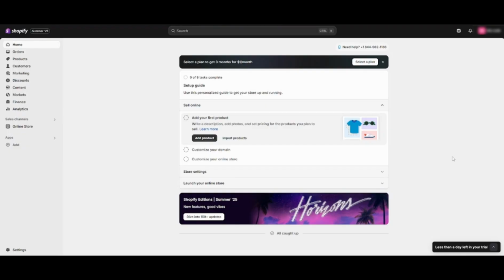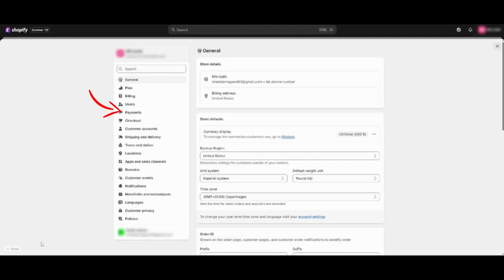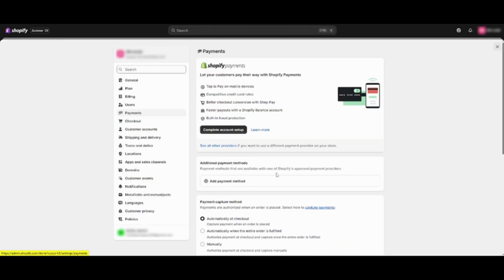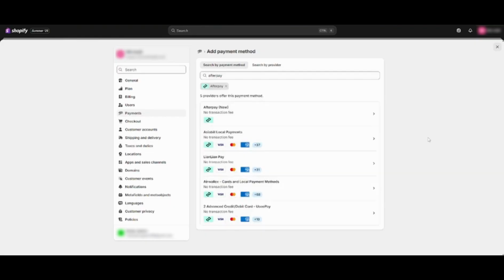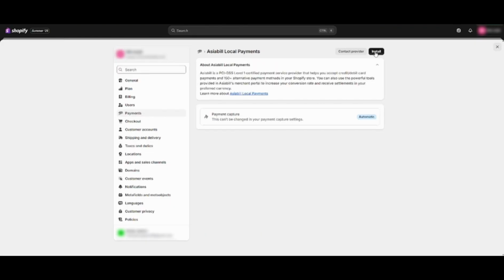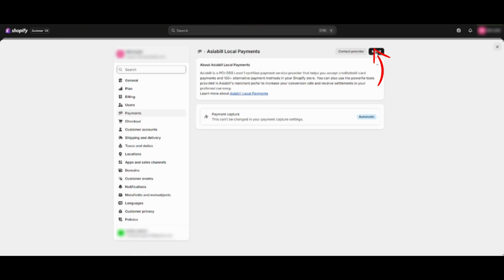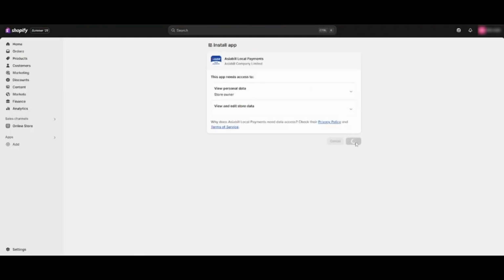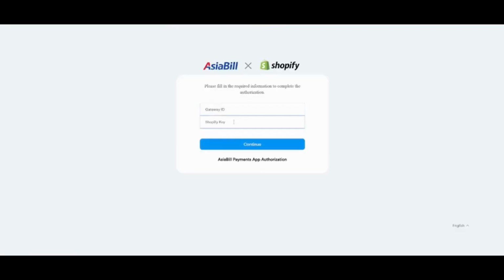How to Set Up and Connect Afterpay with Shopify (2026) ✅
Want to know how to set up and connect Afterpay with Shopify in 2026? This step-by-step tutorial walks you through enabling Afterpay on your Shopify store, connecting your account, and making it easy for customers to pay in installments. Perfect for Shopify beginners who want to boost sales by offering Afterpay as a payment option.